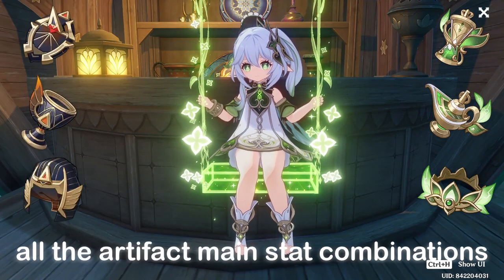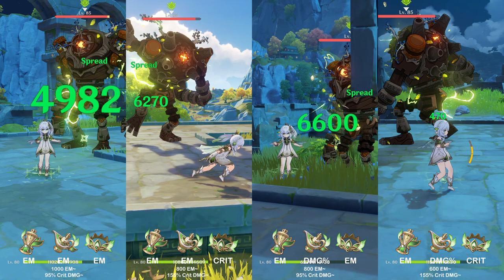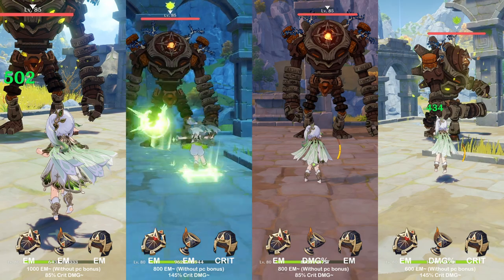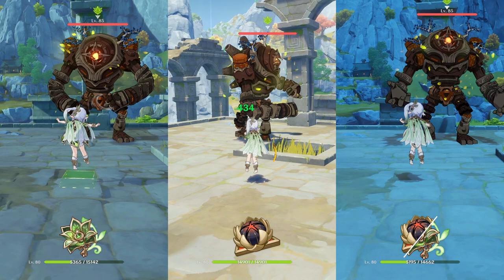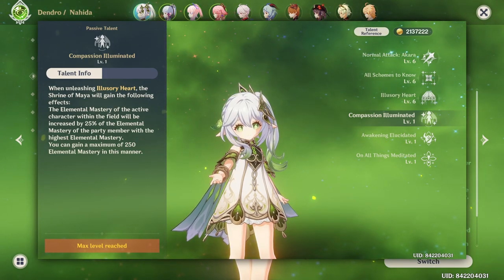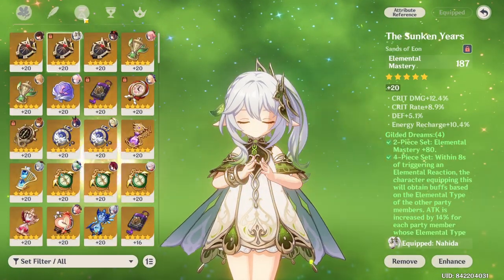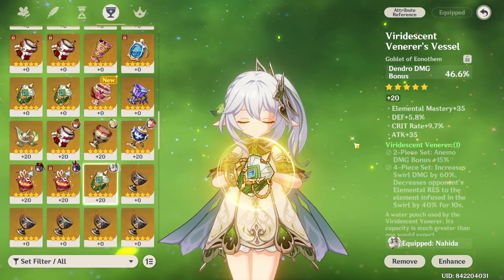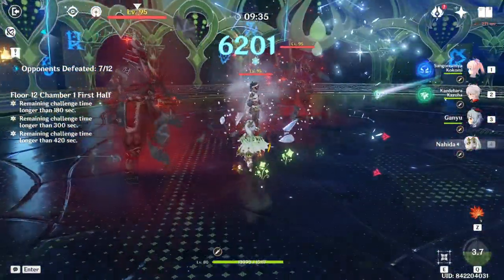Nahida Artifacts Comparison | Gilded dreams vs Deepwood - ALL Builds (Triple EM, DPS and more!)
In this video I'll be comparing nahida's artifacts. Gilded dreams and Deepwood Memories being the main artifacts, I have done a complete comparison for her artifact sets and their variations like triple EM for gilded and deepwood, hybrid for gilded and deepwood, a DPS build for Nahida, 2 EM pieces with either dendro dmg bonus or Crit and more! I'll also be explaining everything about her best artifacts and how to build her properly

Chapters:
Intro 0:00
Heads up 0:14
Layout 0:30
NA Deepwood 0:52
NA + Spread Deepwood 1:02
Skill Deepwood 1:14
Tri-Karma Deepwood 1:25
Tri-Karma + Spread Deepwood  1:39
NA Gilded 1:53
NA + Spread Gilded 2:25
Skill Gilded 2:33
Tri-Karma Gilded 2:46
Tri-Karma + Spread Gilded 3:03
NA Sets 3:17
NA + Spread Sets 3:34
Skill 3:43
Tri-Karma 3:54
Tri-Karma + Spread 4:04
Explanation (How you should build Her) 4:14
Deepwood vs Gilded 5:24
Playstyles 6:58